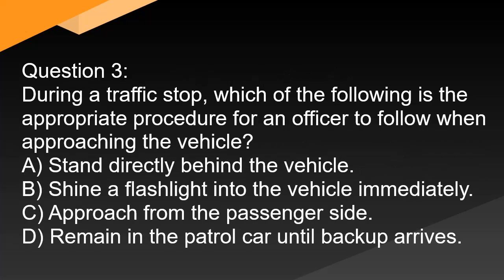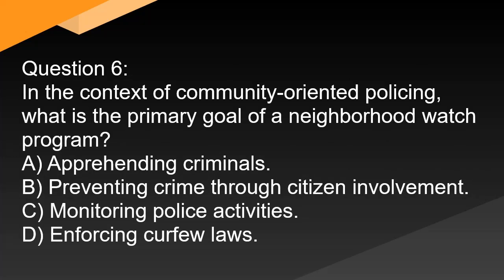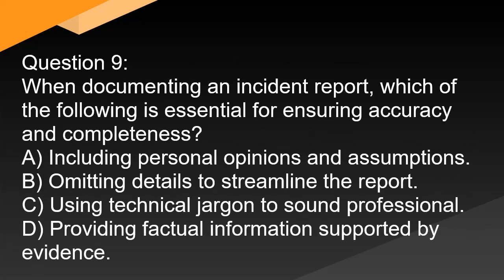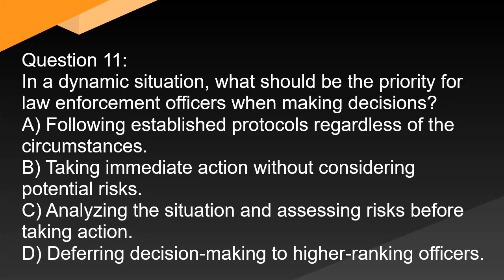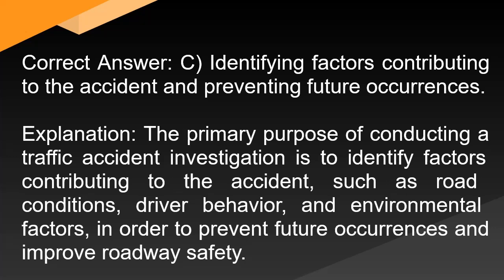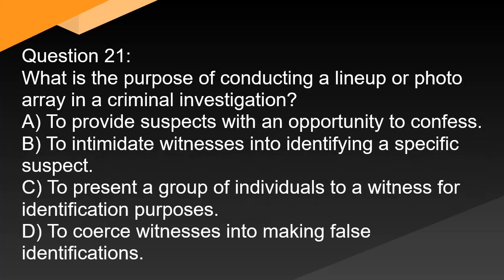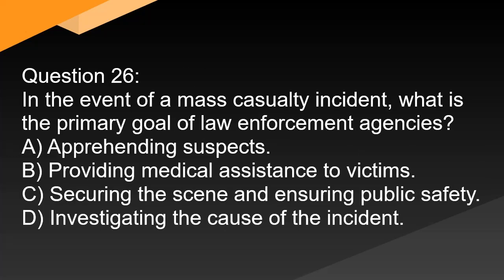Delaware Police Entry Assessment Exam Free Practice Questions